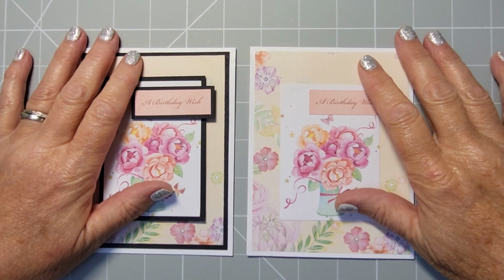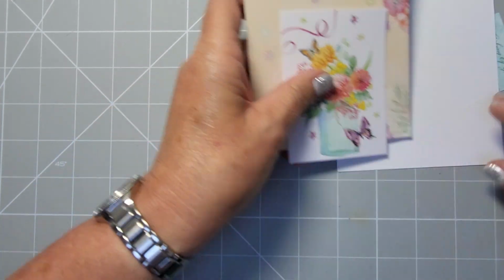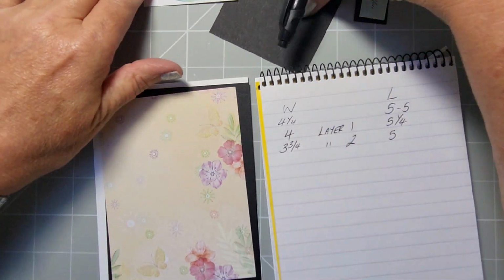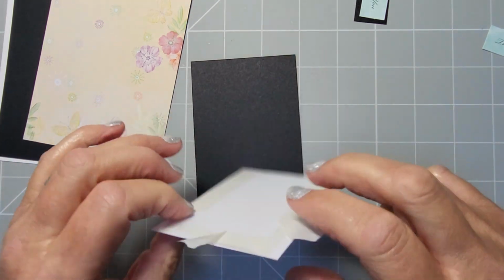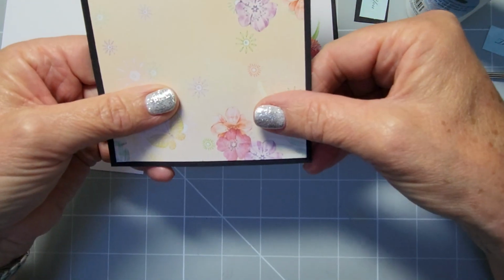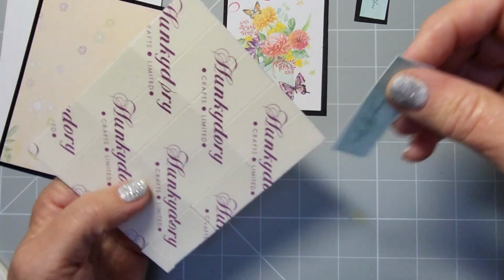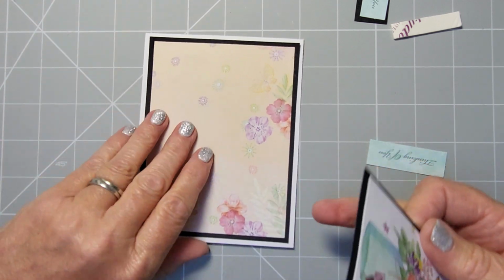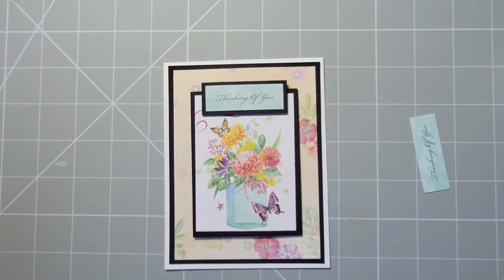How to TUTORIAL Matting & layering Beginner Card making tips and tricks made simple easy DIY wow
Matting & layering tips and tricks.

Learn how to Create Handmade Cards & more
Cardmaking ideas, tutorials, inspiration, tips & techniques
Papercraft fun folds, pop ups, original designs and templates

Happy crafting!